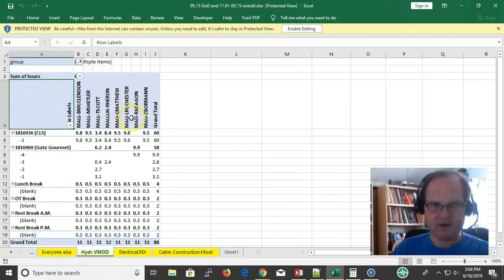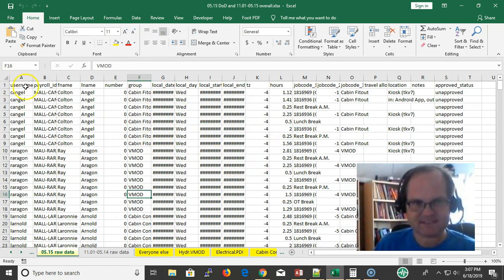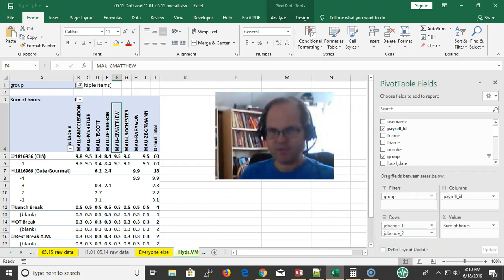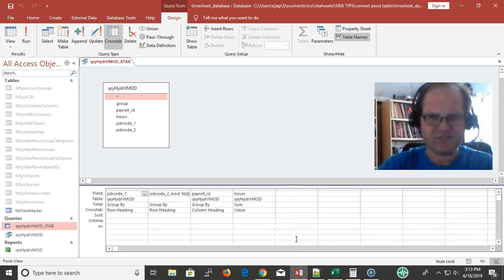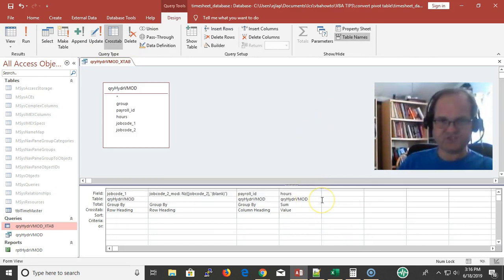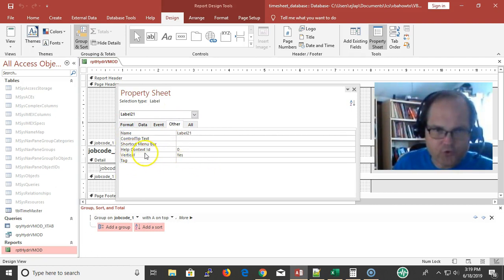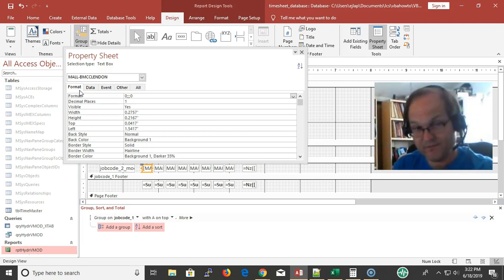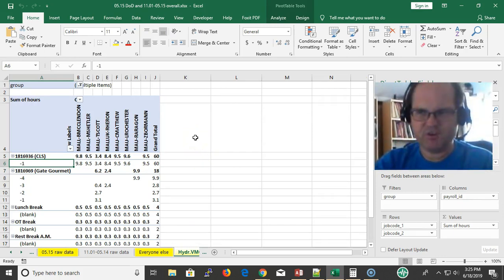How To Convert Your Pivot Table To An Access Crosstab Query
In this video you'll learn how to upgrade your Excel Pivot Table to an Access crosstab query and report